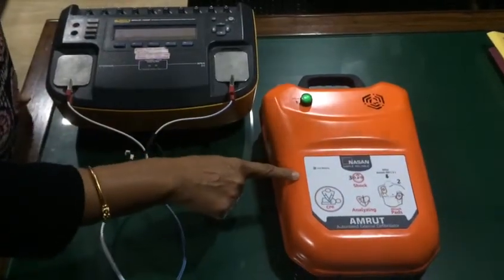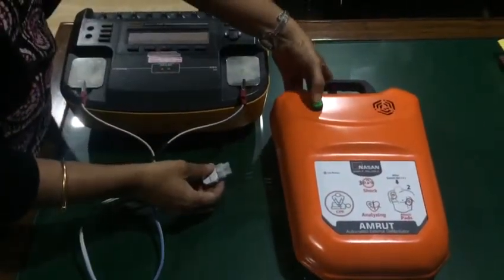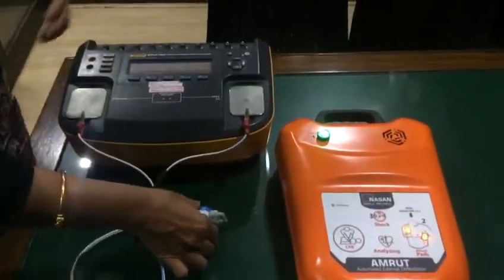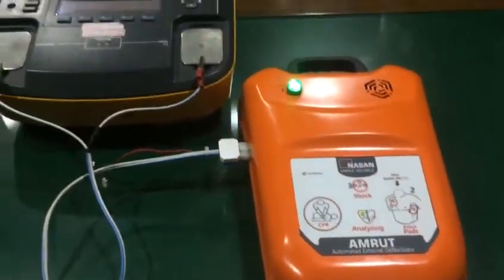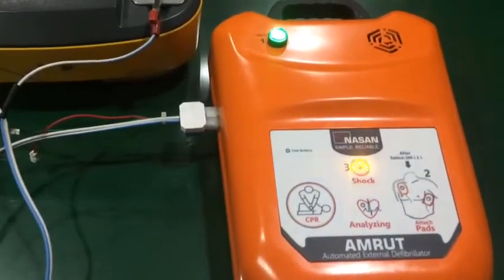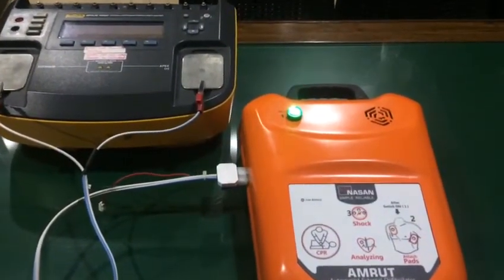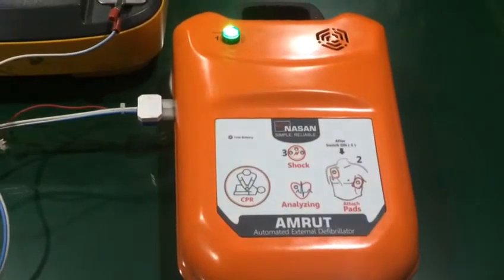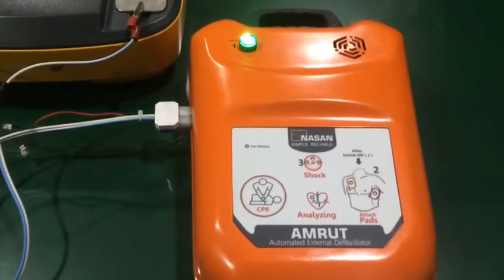AMRUT (Automated External Defibrillator) video 1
AMRUT (Automated External Defibrillator)  is a battery powered, lightweight and portable device designed to deliver a biphasic shock only when advised.